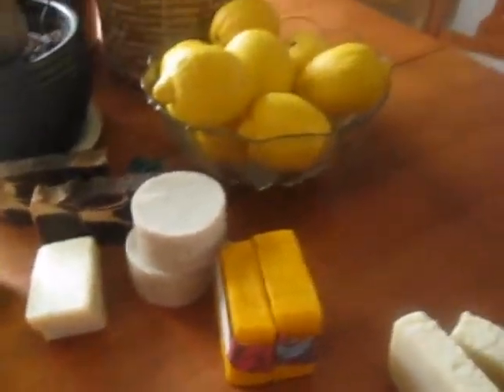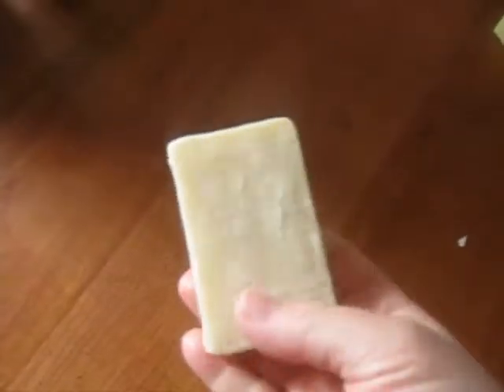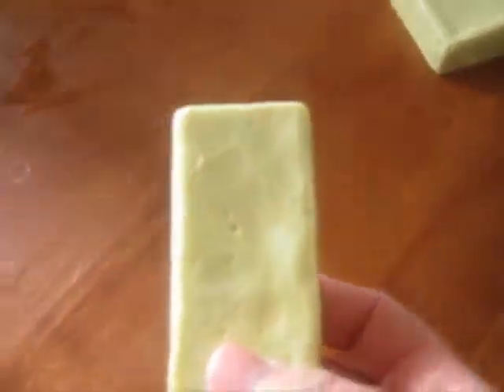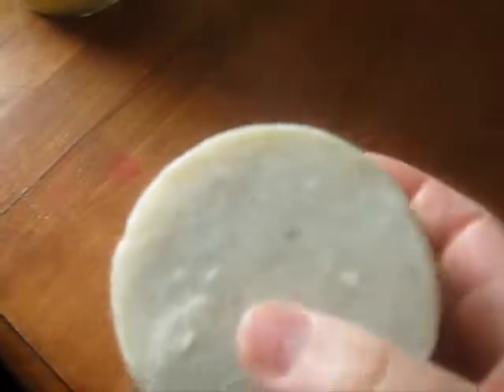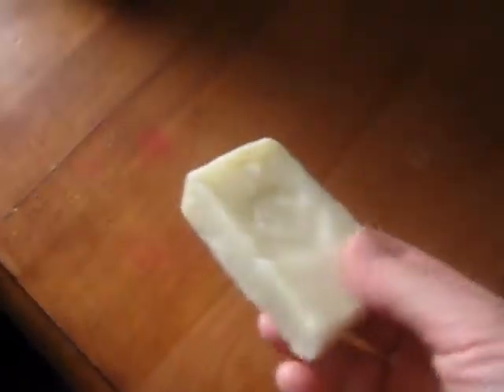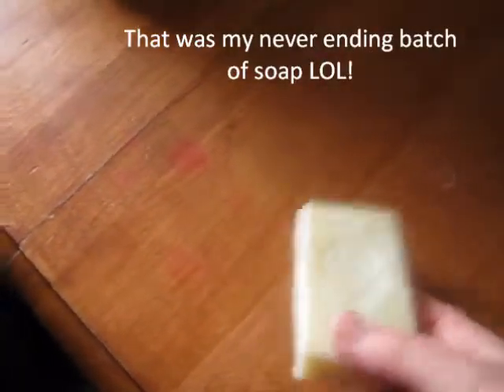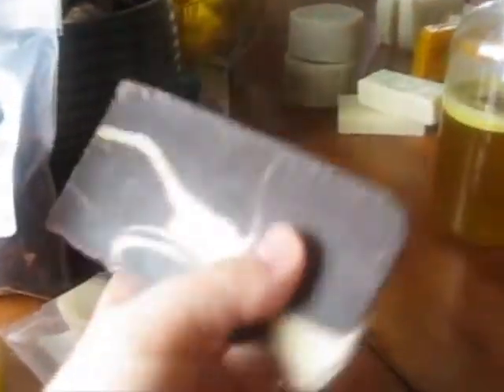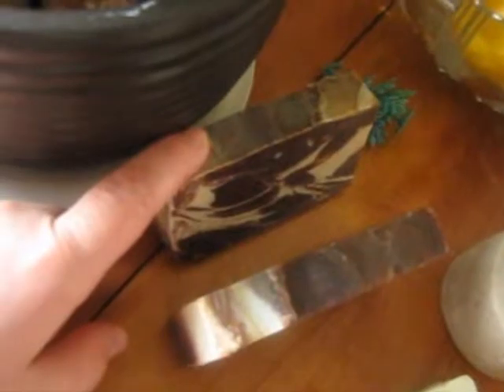Soap Update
~♥~  Just a little update on how my soap recipes are progressing so far.  I've had some wonderful experiences and some disappointments.  I just thought I'd share.  :0) ~♥~